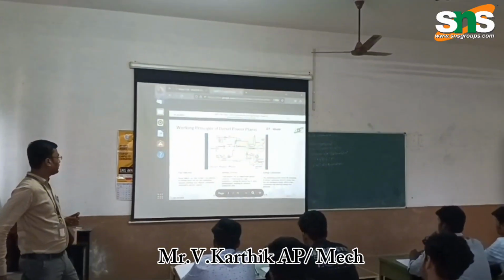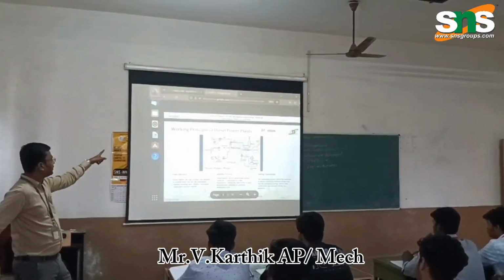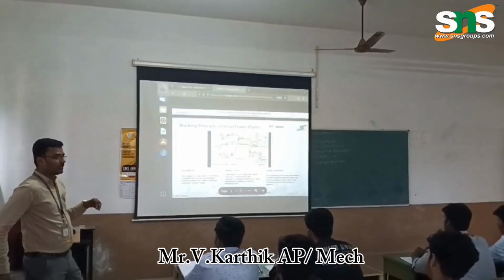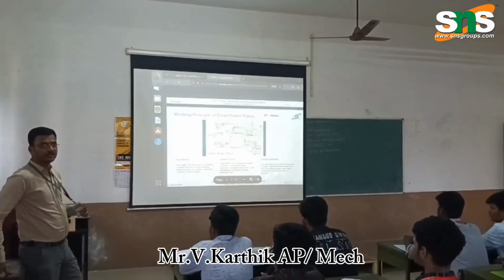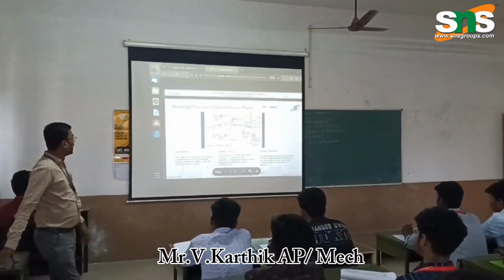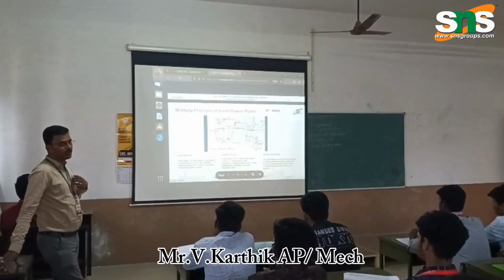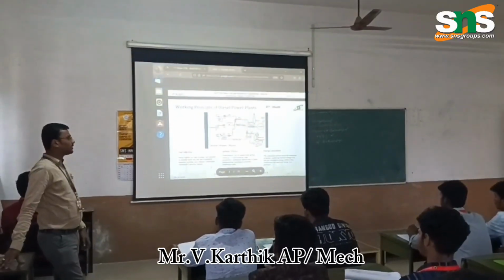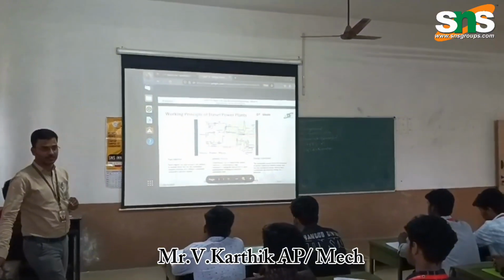DT delivery on Difference Between Diesel and Hydel PP | BCM | SNS Institutions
The main difference is their energy source: hydroelectric plants use the potential and kinetic energy of falling water, while diesel plants use the combustion of diesel fuel in an engine. This leads to other key distinctions, such as cost, environmental impact, and scale. Hydroelectric plants have high initial costs but very low operating costs due to no fuel requirement, are clean, and are ideal for bulk power. Diesel plants have low initial costs but high operating costs from fuel, are less environmentally friendly, and are best for smaller power needs or as backup.